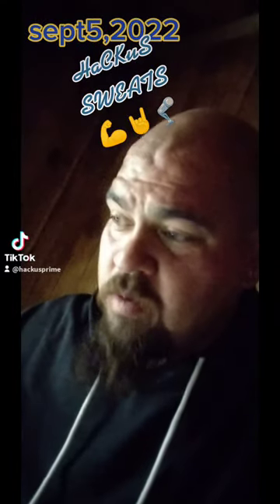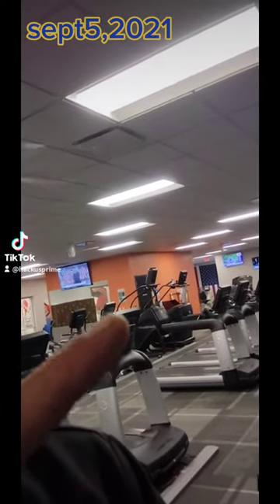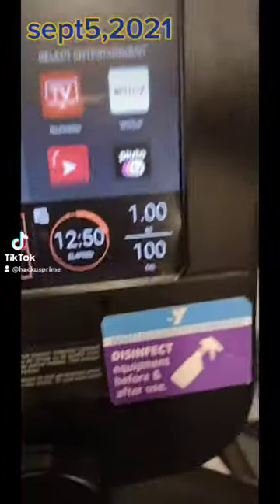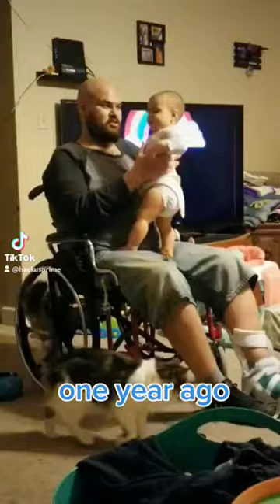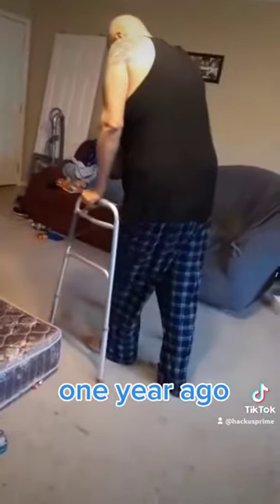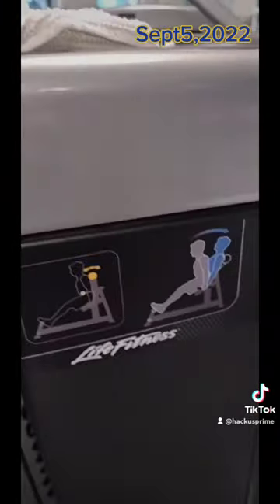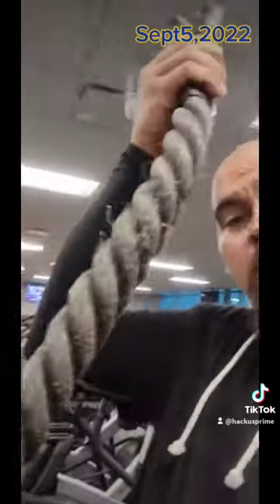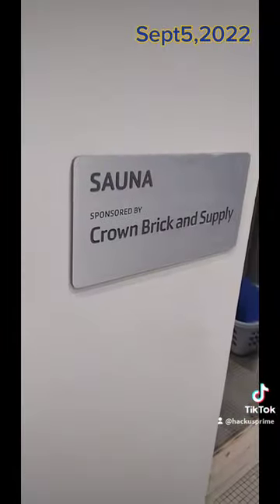labor day gym session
Starting labor day the right way.